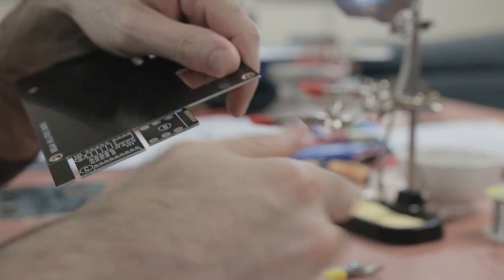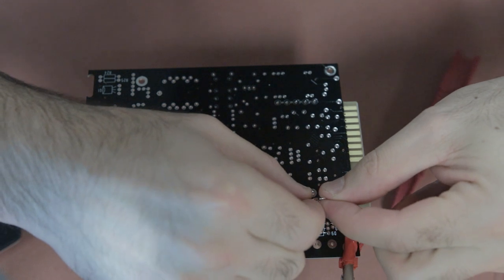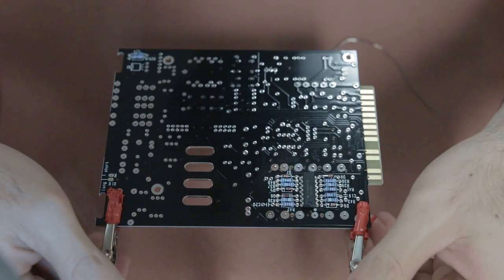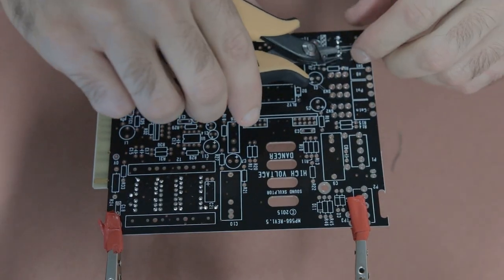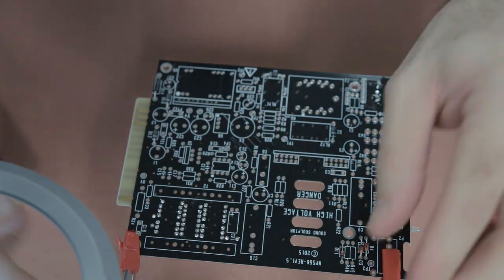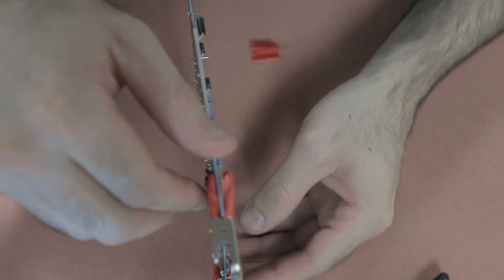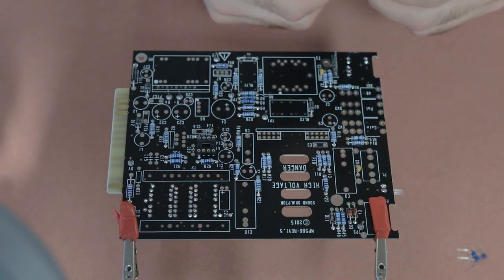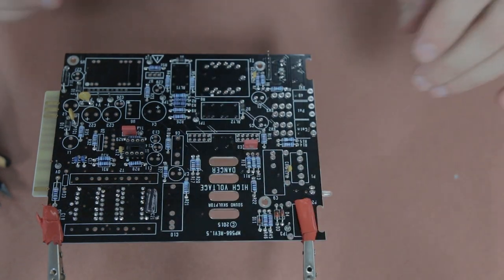How to Build your Own Tube Preamp - Sound Skulptor MP566 (LA 610) DIY Build PART 1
The Sound Skulptor MP566 is an LA 610 Tube Style Preamp that is faithful to the original. They come pre-assembled or in a DIY kit that you can also build yourself. Obviously I went for the DIY option!

I hope you enjoy Part 1 of this build.